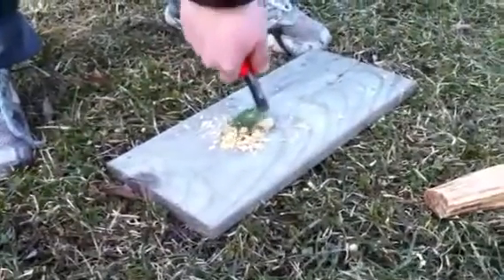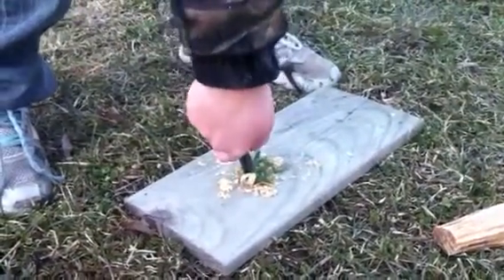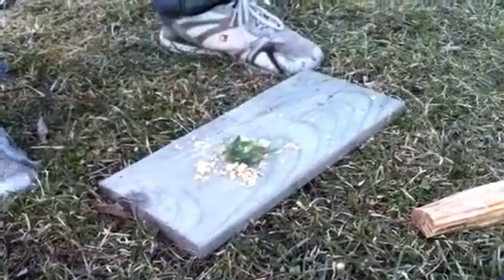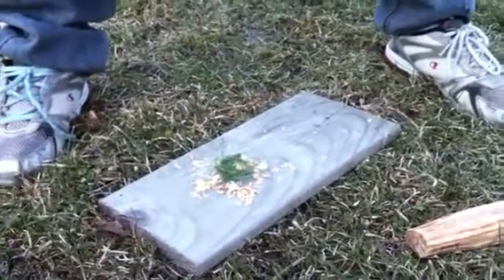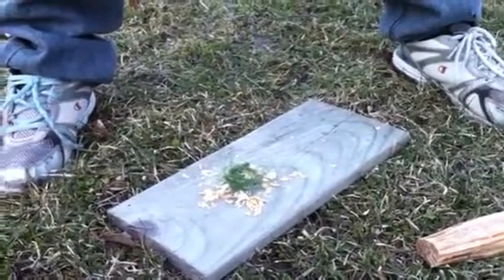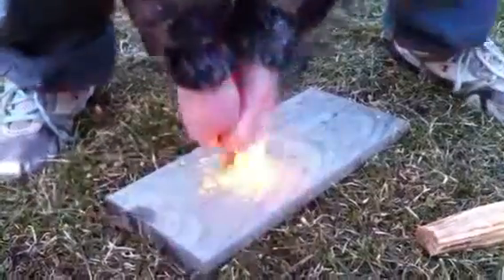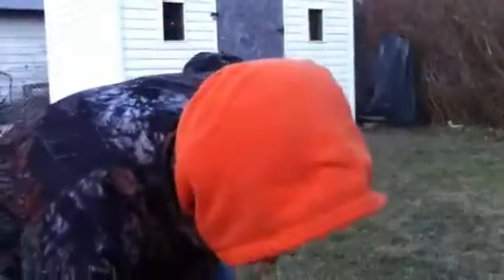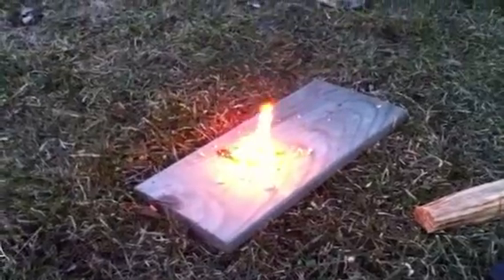Blastmatch - Tyler's turn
Blastmatch, fat wood and Jute twine